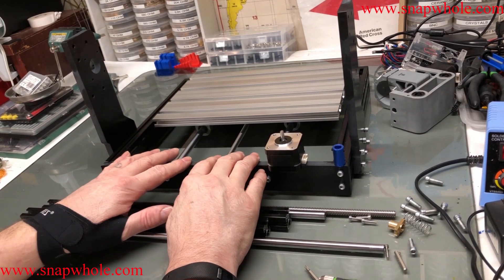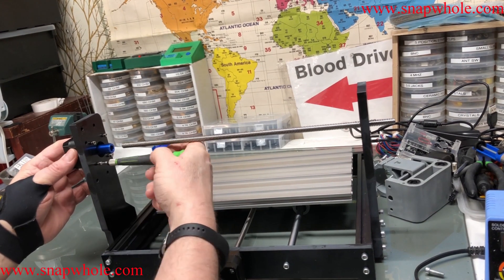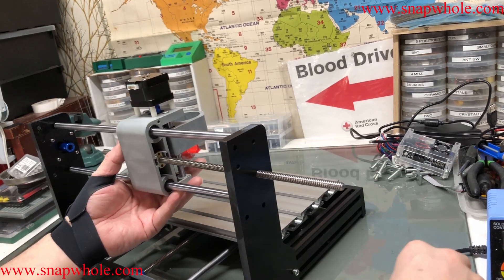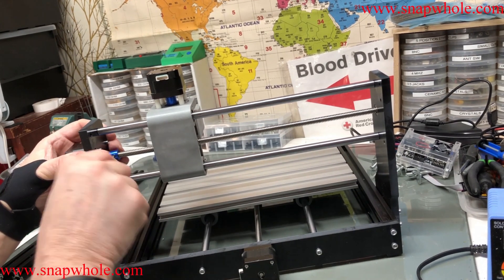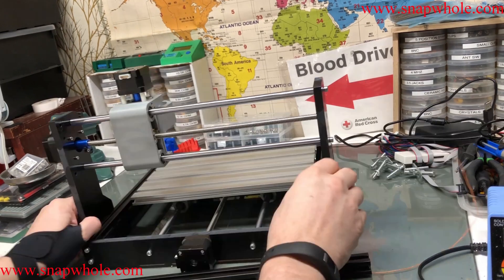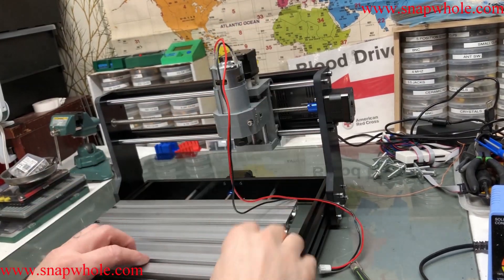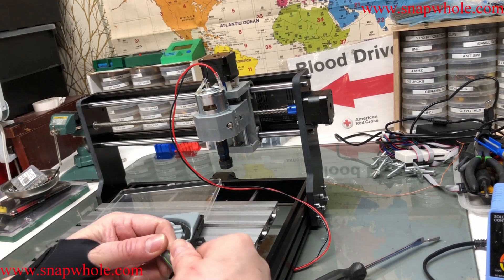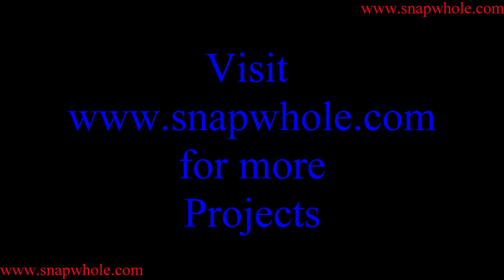CNC 3018 PRO Assembly Pt 2 Gantry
Part 2 of the CNC 3018 PRO Assembly - the Gantry - I plan to use this CNC machine to product circuit boards for my  QRP Radio Project